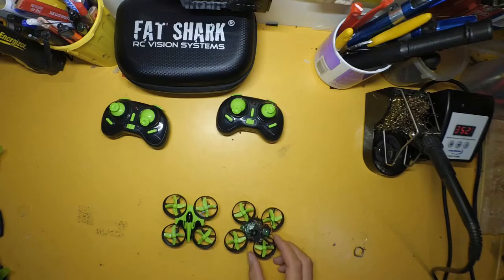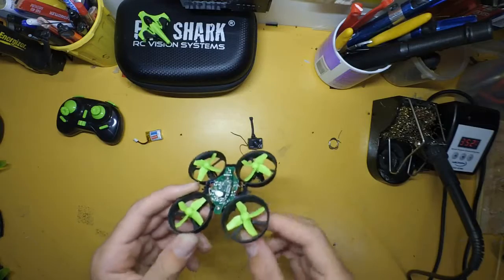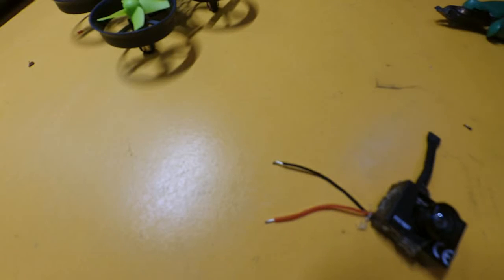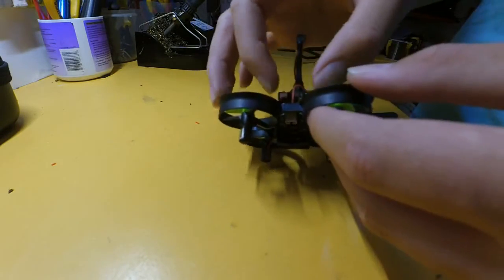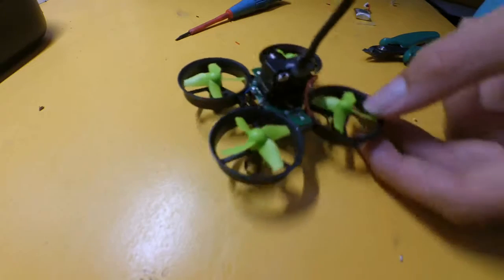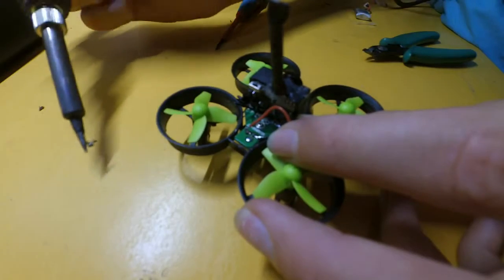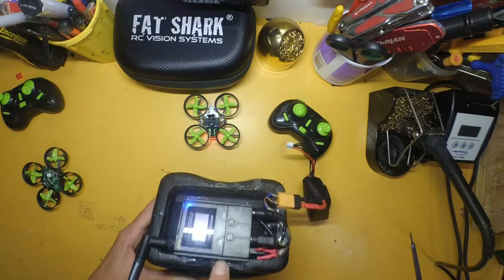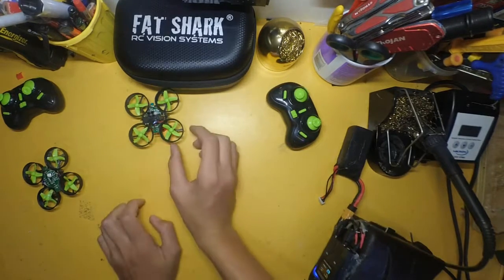E010 Tinywhooped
This is the list of parts to build the E010 TINYWHOOP